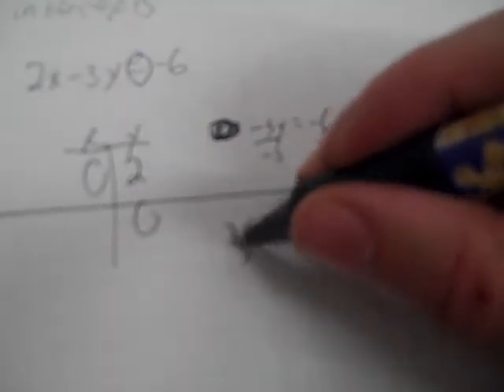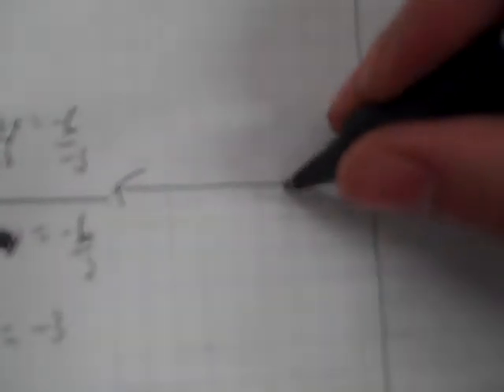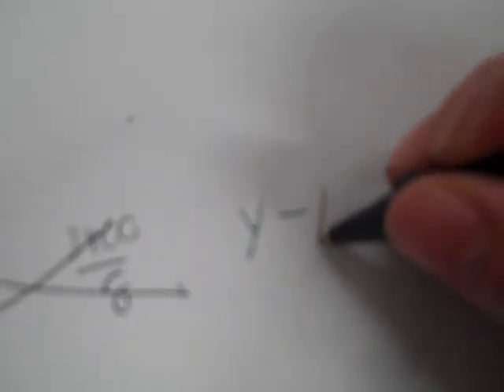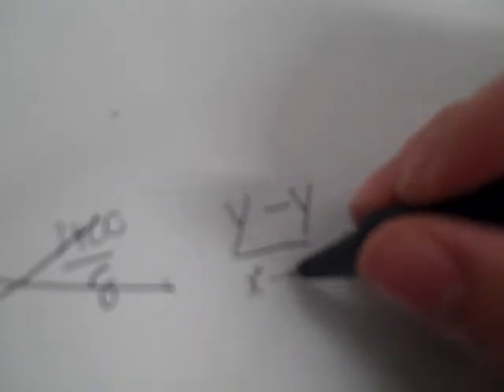2 graphs of linear equations